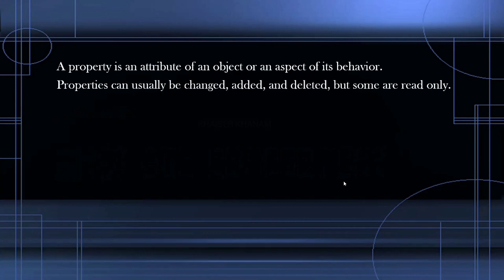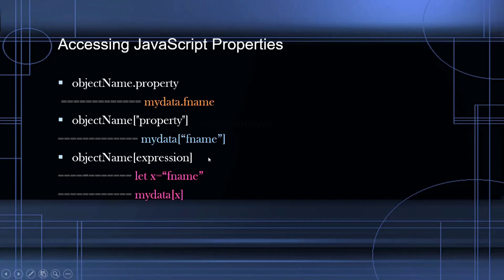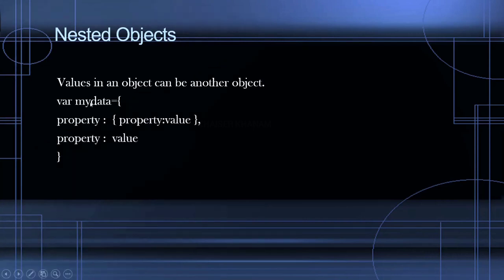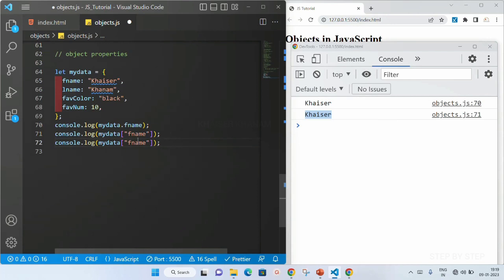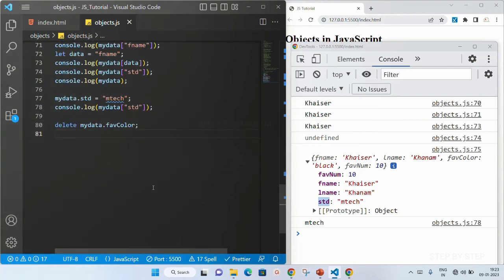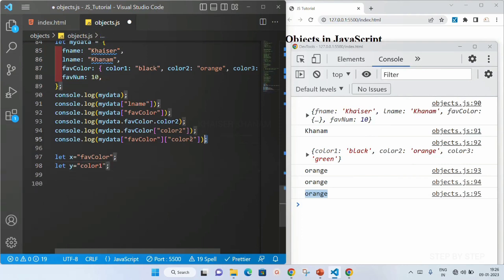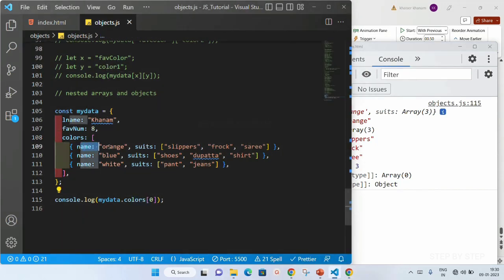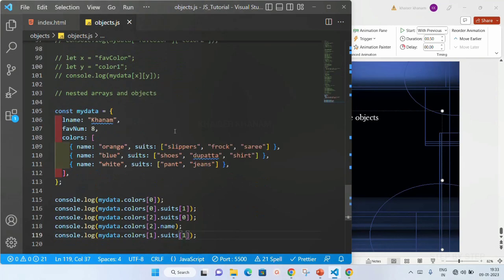Objects - What are Object Properties - Part-3 || JavaScript tutorial for Beginners || Tutorial - 30